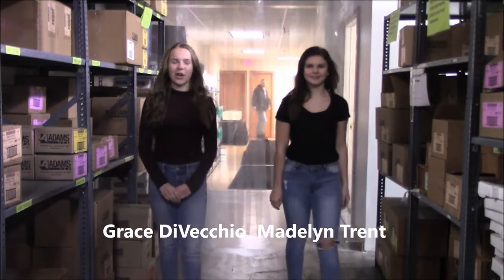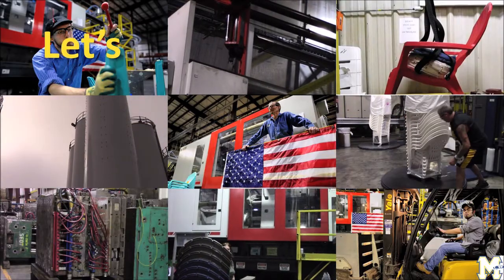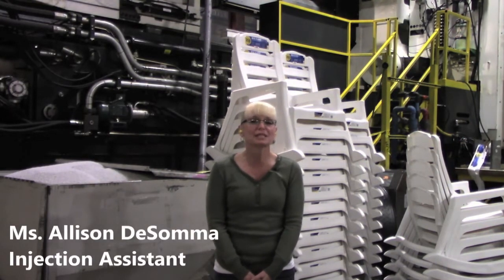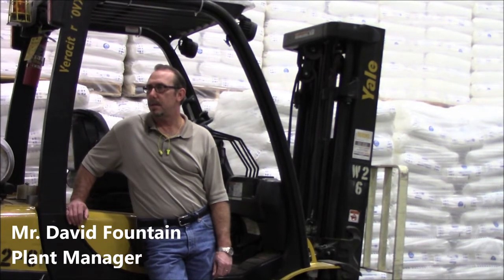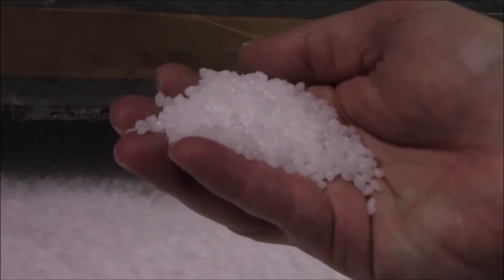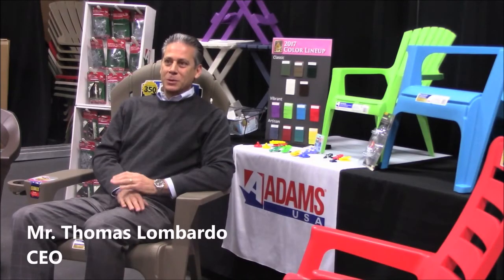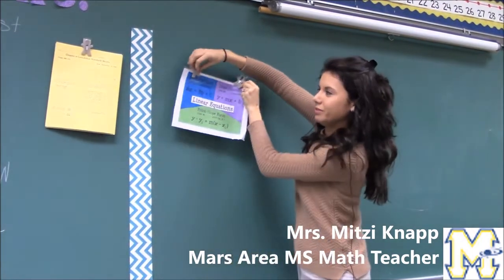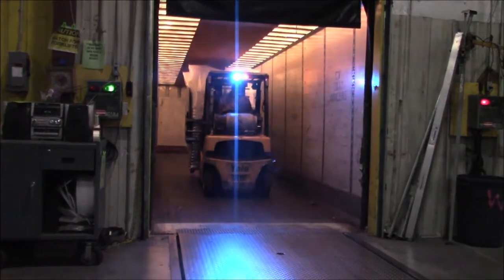2017 Student Video Contest – Mars & Adams Manufacturing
Mars' submission for the Explore the New Manufacturing Student Video Contest at Adams Manufacturing.

Schools from Southwestern Pennsylvania were partnered with regional manufacturing to create a video about “What Makes Manufacturing Cool?” To learn more about this program and other ways to Explore the New Manufacturing, visit us